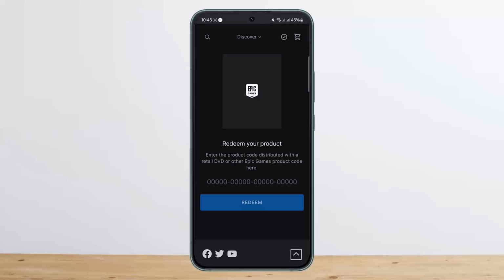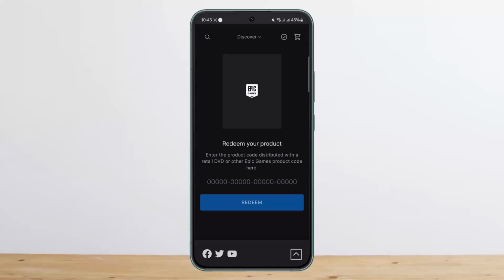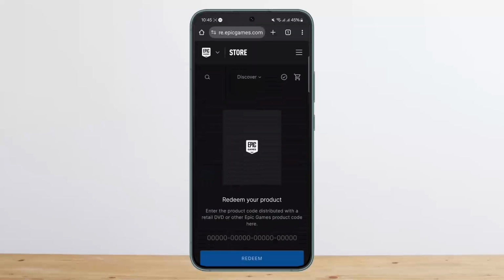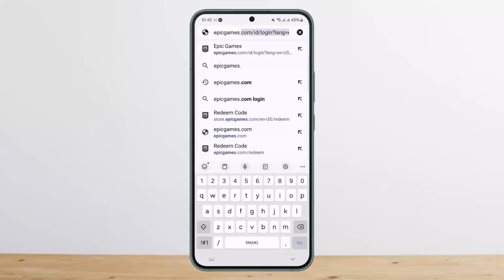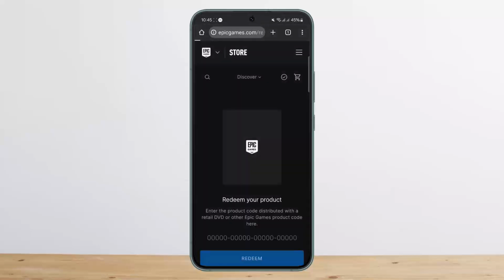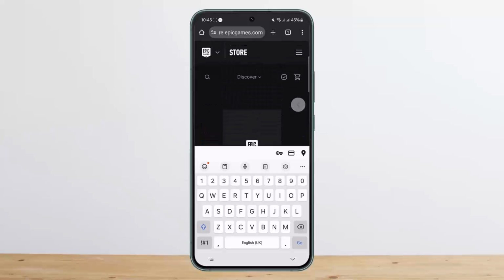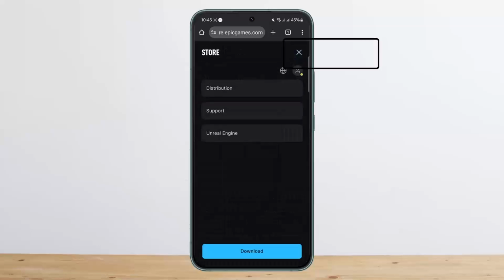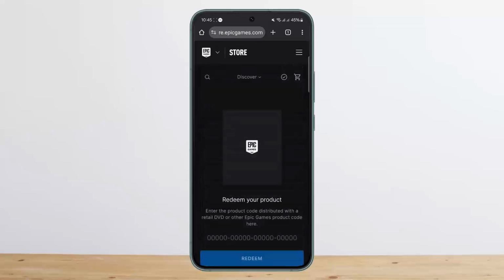Epic Games Redeem Code - How To ?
In this tutorial video, I will simply show you how to redeem epic games code . So just make sure to watch this video till the end.

~ Video Chapters:
0:00 Introduction
0:16 Redeem Epic Games Code
1:08 Outro